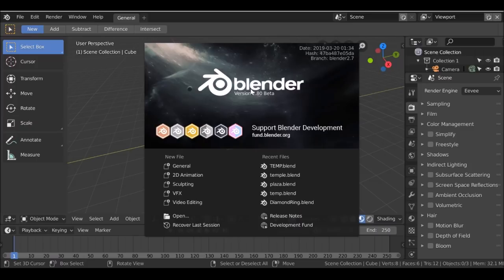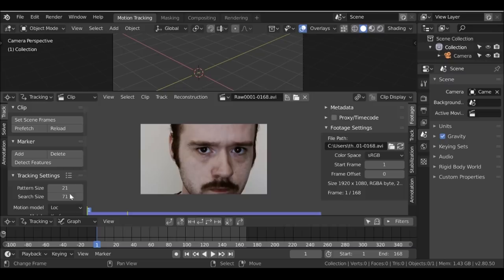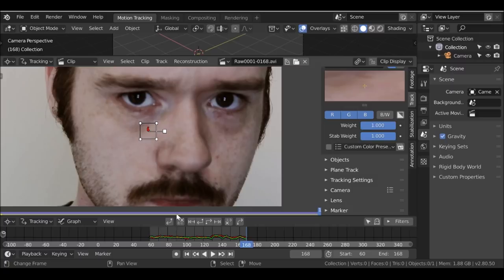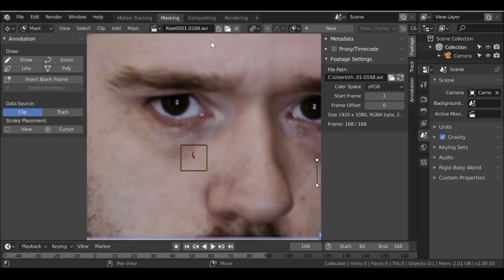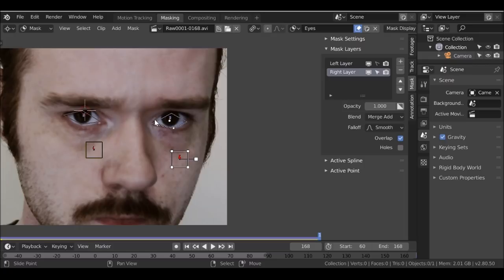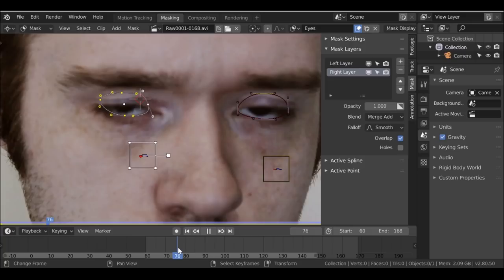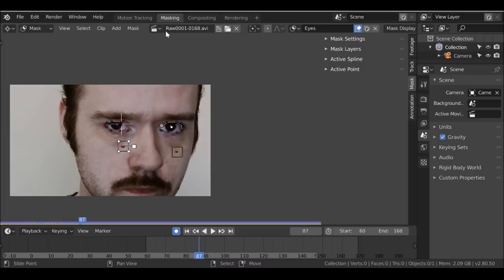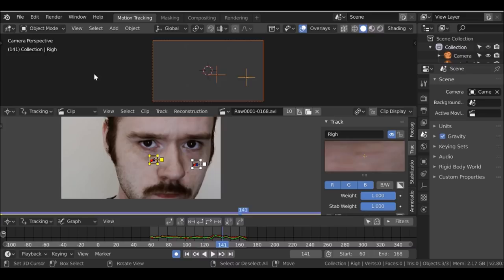Blender Compositing Tutorial : Robot Eyes [VFX]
In this Blender Compositing VFX Tutorial, we will be recreating a familiar VFX Tutorial, Robot Eyes.

Be sure to check out our latest Add-on, The Darkfall VFX Addon.. It's a free add-on that contains 8 different effects and the Sci fi Eyes, is one of them.. Check out the blog

Keen viewers of my channel will already be aware of the "Robot Eyes" Tutorial we have done previously. Since there are many changes from 2.79 to 2.8, I thought it would be interesting to recreate this VFX shot within Blender 2.8.

We will utilize the new VFX workspace (which helps optimize our workflow), though you can always create your own Workspace.

First we will track our footage and though some things have changed, it feels very similar to 2.79. I did have some trouble though, I couldn't find the option to "Show Search Size". We can see (and change) the search size as a Value but there was no representation on screen.

Now maybe I am missing something (If I am please be sure to let me know in the comments) or this could be a bug but many of you know, I like to use that option a lot.

We then use the "Masking" section and then rotoscope the eye (and more importantly the blink). We did a tutorial on Masking. If you are having trouble with masking, be sure to check it out.

Now we are ready for compositing our tracking information to the 3D Scene. This can be done with the click of a single button. Though when I tried this the first time, I encountered a bug. (When you add the tracks to the 3D scene. If your Markers do not move when you play through the timeline, simply move to a random point on the timeline then press Ctrl + Z. Your Markers should now move).

Remember, 2.8 is in Beta and some bugs will occur. So if you encounter this bug or another, be sure to report it.

Then in the 3D scene, we can add an "Image as Plain" and add the Robot Eye Texture.

Then we need to change a couple of settings to make the Alpha Transparency work (it would be nice to make these changes as we import the image but it take only a couple of seconds to make the changes).

Duplicate your plain and Parent each of them to the Trackers and now we can move on to the "Compositing" section.

For the compositing, we look at adding the Robot Eyes to the Live Action Footage we have been working with. I decided to brighten the "Whites" of the eyes to add some more "Surrealism" to the shot (Though having robot eyes may be surreal enough?). As we do this we create some pretty useful custom Masks.

I also wanted to add a nice shadow on the eye to add depth and to try and make the shot look more realistic (since in the real world, the top eyelid would naturally cast a shadow on to the eye).

Then we can finish it off with some glare, glow and color grading. I took some screenshots of my node set-up. I tired to tidy things up and make it look cleaner.

So, I hope you found this Blender Compositing VFX Tutorial helpful!.

Links -